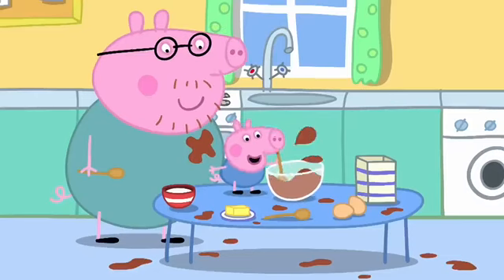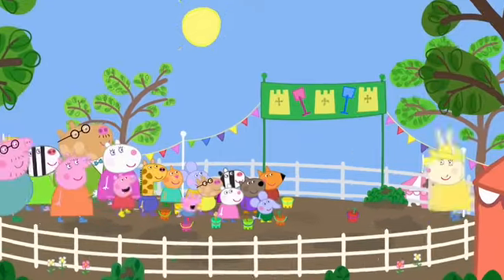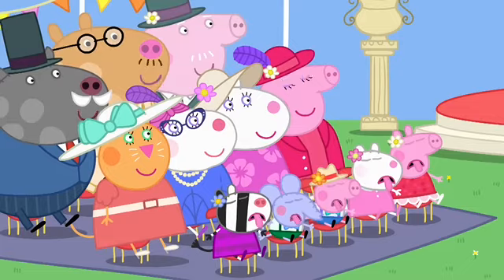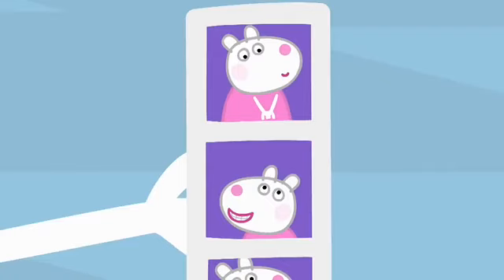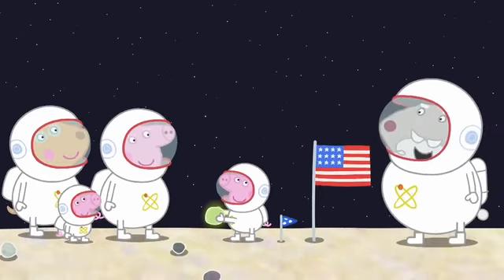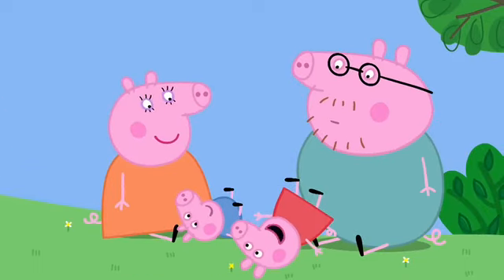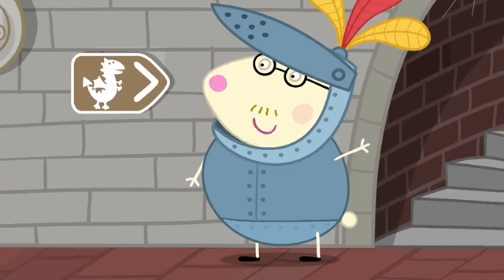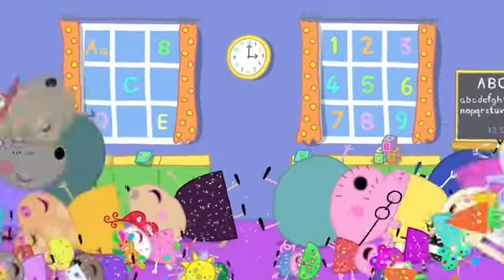Peppa's 20 Anniversary